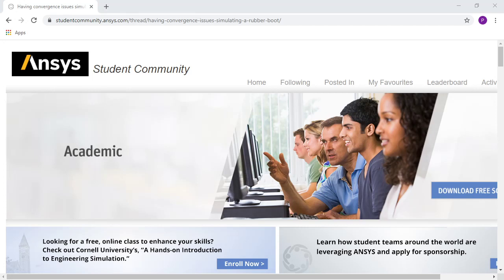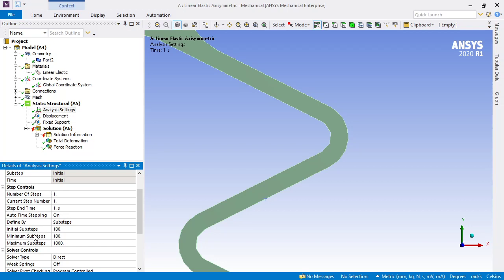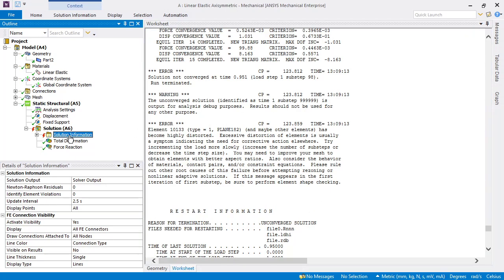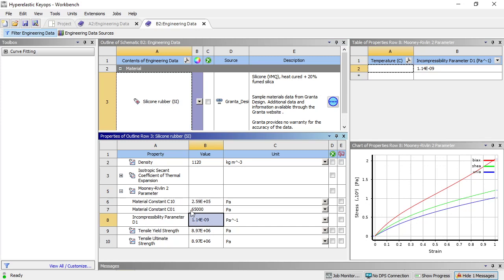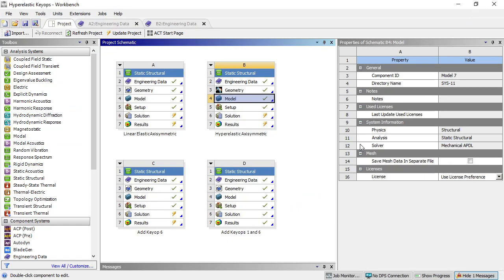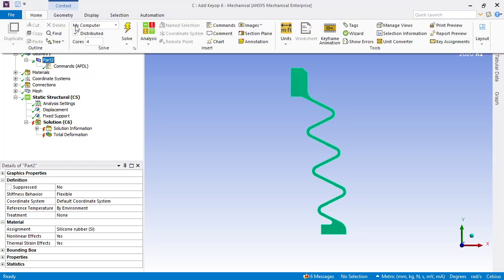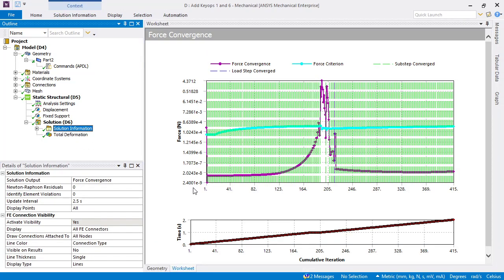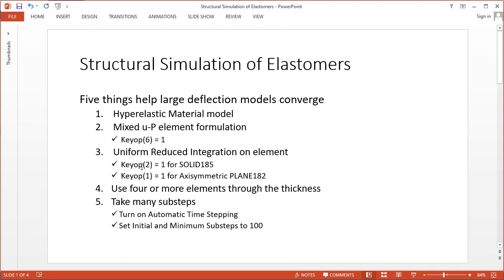ANSYS Convergence of Large Deflection with Hyperelastic Materials